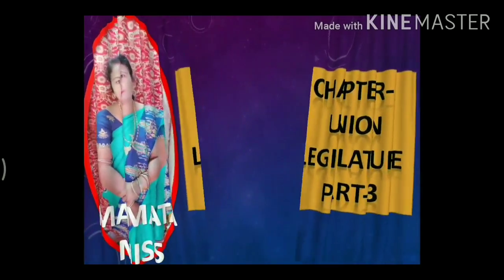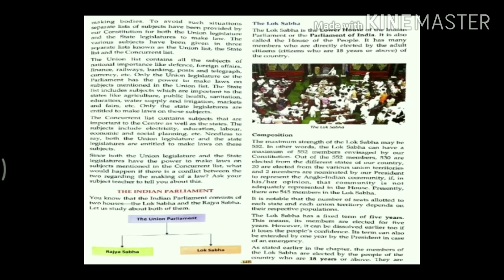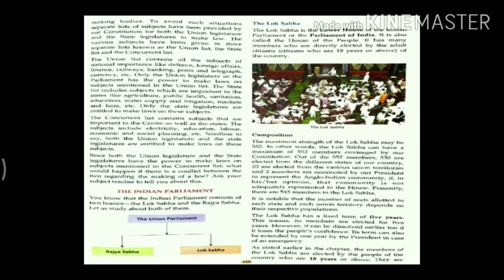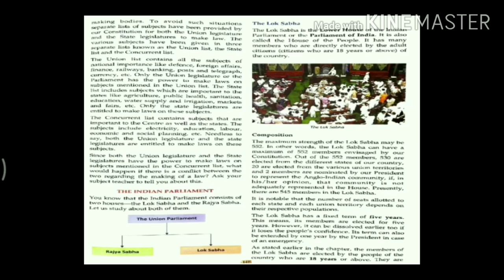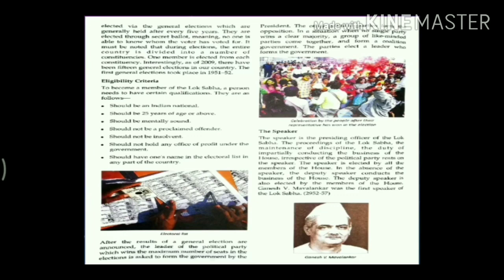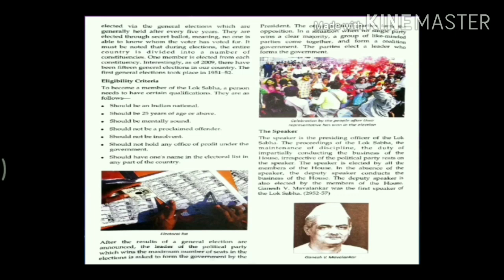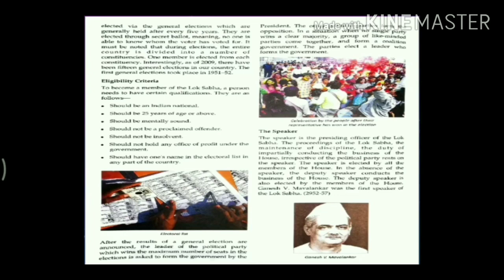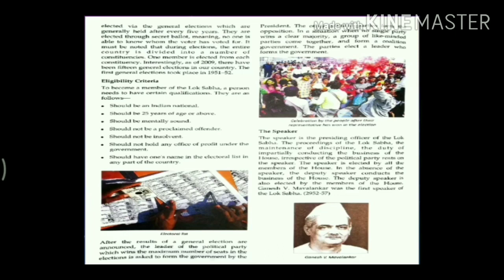CLASS-8 CIVICS CHAPTER-1 PART-3